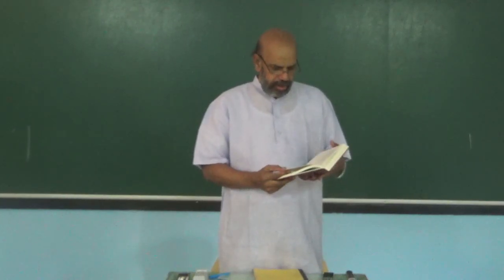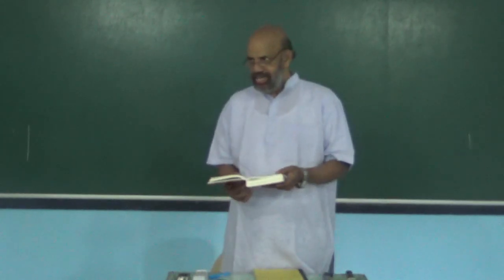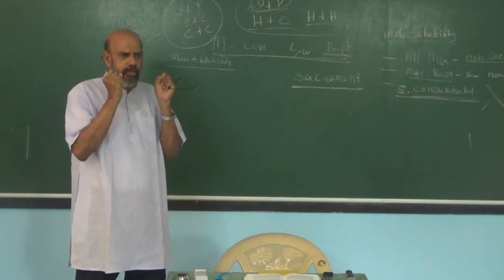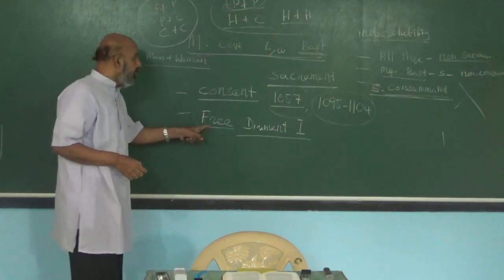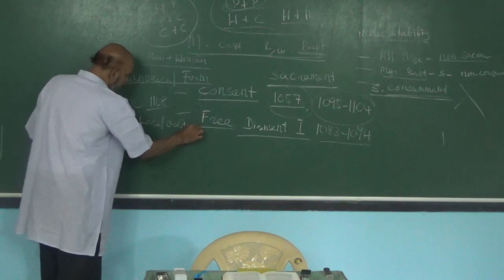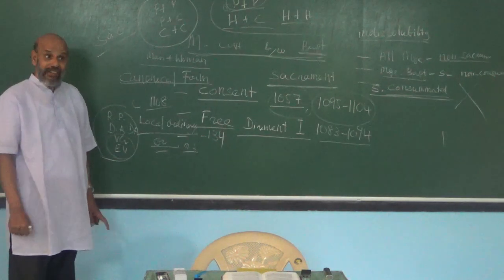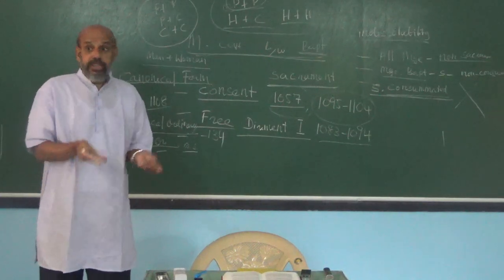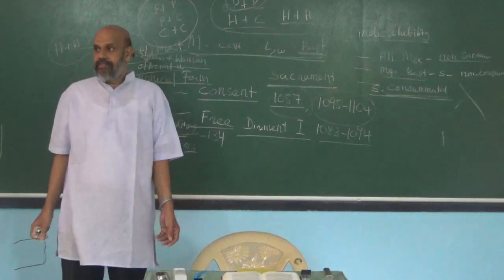Marriage in Canon Law (1) Introduction - Bishop Roy